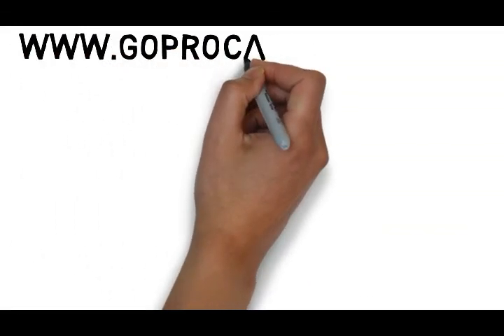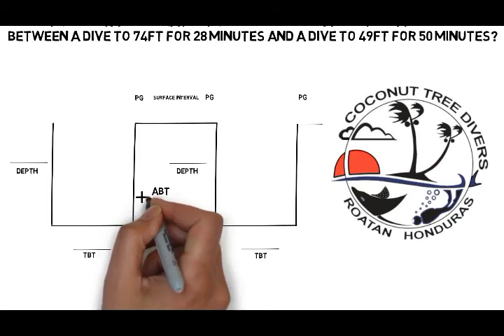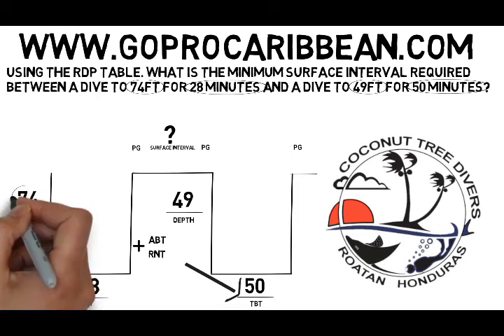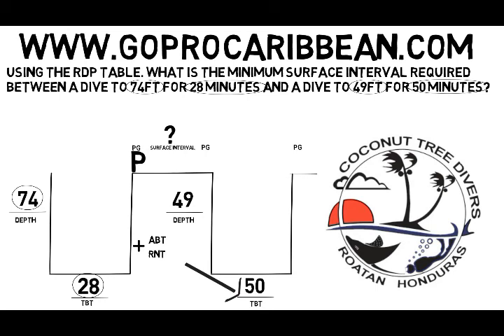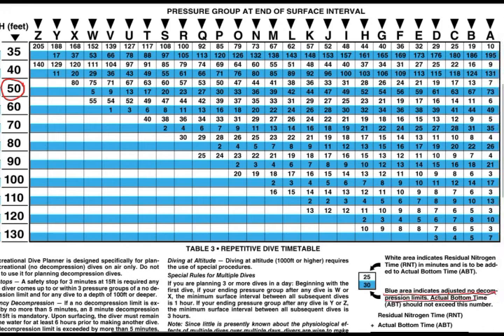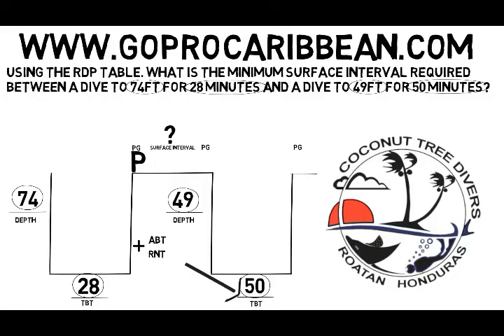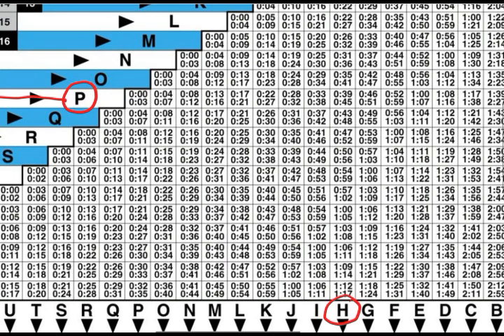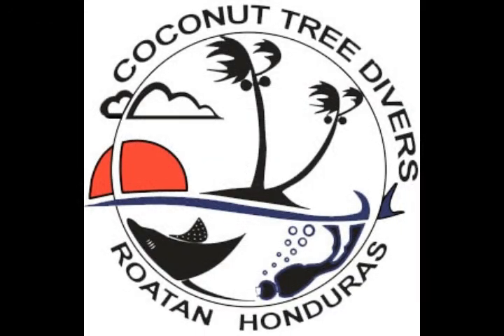PADI Divemaster and instructor exam revision RDP Table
How to calculate a minimum surface interval using the RDP table.